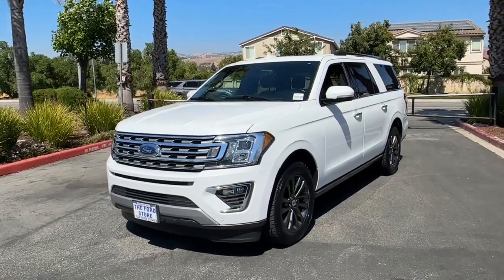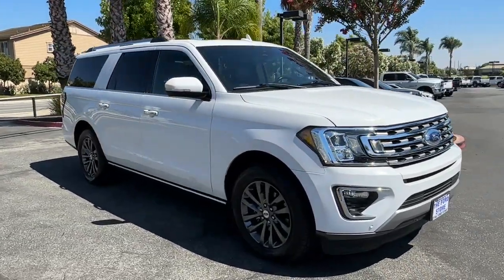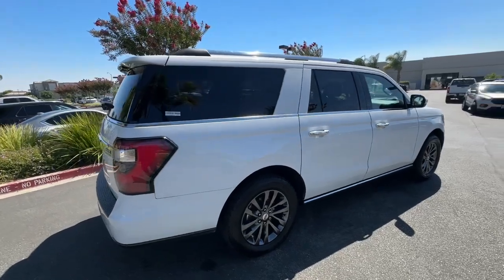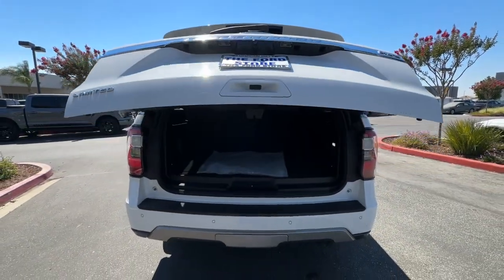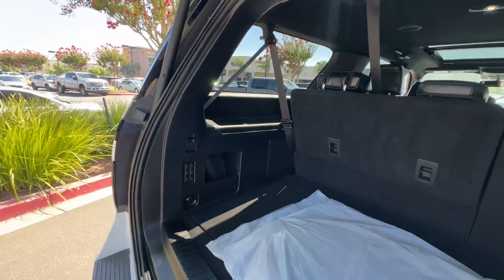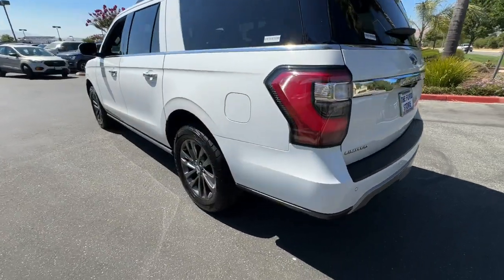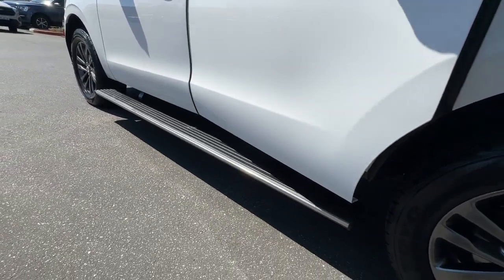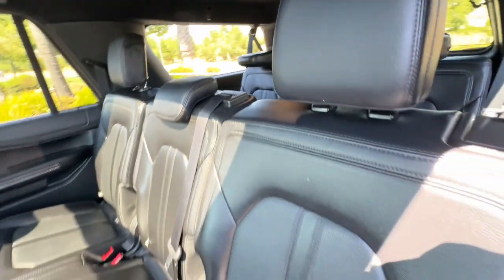2021 Ford Expedition_Max San Jose, Morgan Hill, Gilroy, Sunnyvale, Fremont, CA 417076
2021 Ford Expedition_Max Limited

2021 Ford Expedition Max Limited White CARFAX One-Owner. Priced below KBB Fair Purchase Price! Certified.brbrOdometer is 4608 miles below market average!brbrFord Gold Certified Details:brbr  * Roadside Assistancebr  * Transferable Warrantybr  * Vehicle Historybr  * 172 Point Inspectionbr  * Powertrain Limited Warranty: 84 Month/100000 Mile (whichever comes first) from original in-service datebr  * Warranty Deductible: $100br  * Limited Warranty: 12 Month/12000 Mile (whichever comes first) after new car warranty expires or from certified purchase datebr  * and 22000 FordPass Rewards Points to use toward first two maintenance visitsbrbrbrWe put our best price online and on the car so you dont waste time and energy trying to figure out what youll actually pay. We sell high quality pre-owned vehicles at extremely low prices with out any games gimmicks or high-pressure tactics. We do business the way business should be done.